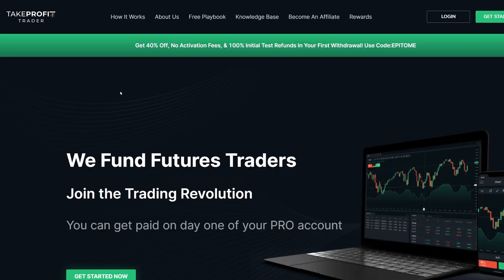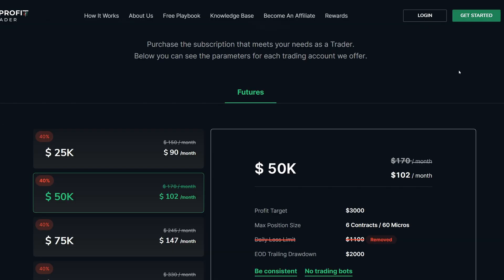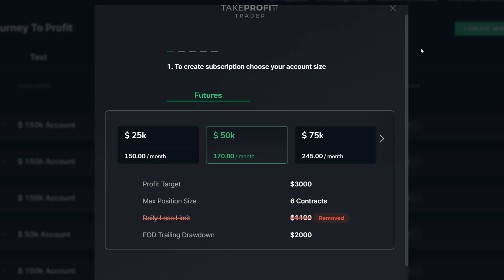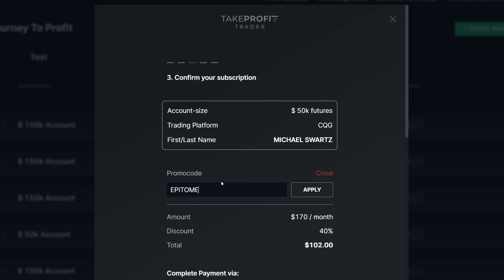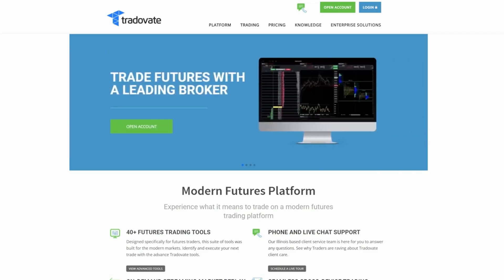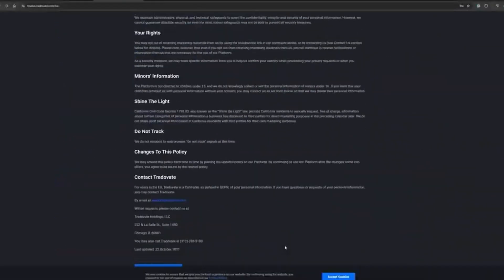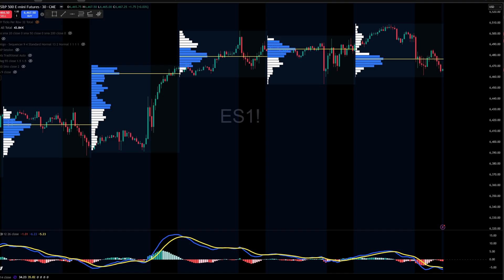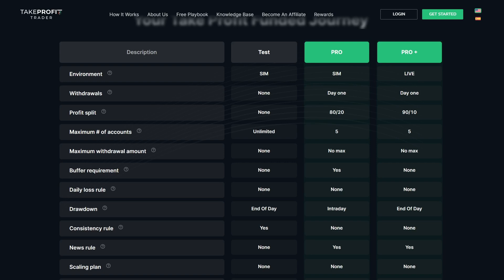Set Up Take Profit Trader With TradingView Fast And Easy!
Learn how to set up Take Profit Trader with TradingView.

     🔽Trading Software I use:🔽
🔥 Best Trade Copier ( Use Code: MIKE )